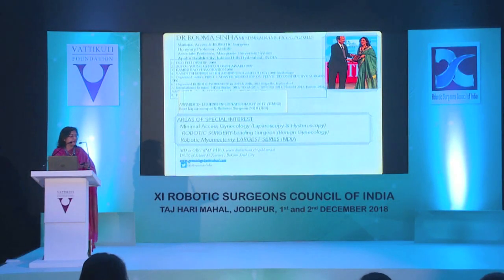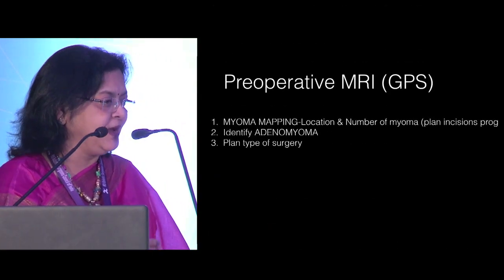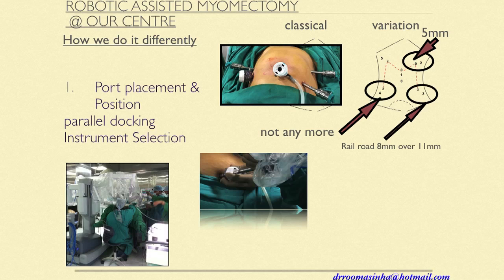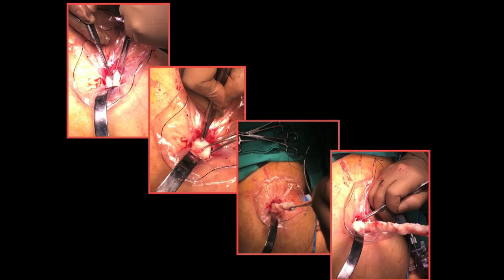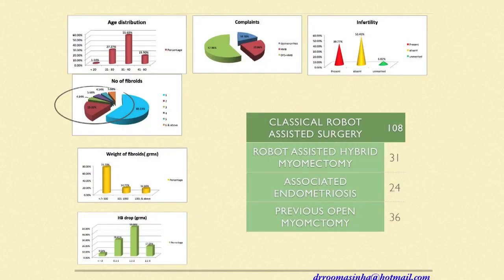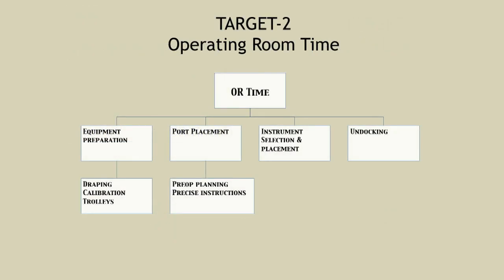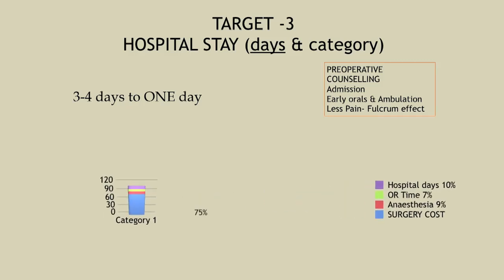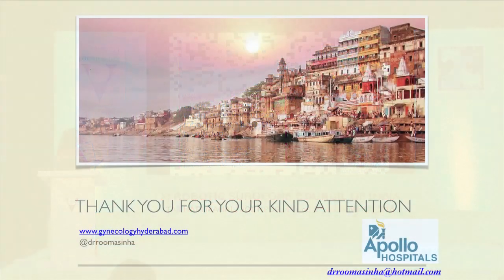Modified Cost Effective Myomectomy- Dr. Rooma Sinha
Prof. Dr. Rooma Sinha is Senior Gynecologist Laparoscopic & Robotic Surgeon at Apollo Hospital, Jubilee Hills, Hyderabad.  She tells the Robotic Surgeons Council of India (RSC) how she has taken the standard da Vinci protocol for robotic myomecomy and modified it to be more, "economically viable to our patients."

"I always work with preoperative MRI," Dr. Sinha states.  "I don't want to be in surprise, once I get into doing myomectomy."  She explains her various steps and how she successfully uses fewer ports- and robotic tools-  than called for for different types of myomas.  Her ideas for reducing the OR time also results in reduced costs overall.  Another factor she considers is reducing the hospital stay for her patients, targeting a stay of just one day, as opposed to the average of three days.  She finishes off by sharing news of a new robotic device coming soon to Indian hospitals.
An interesting lecture, with PPT's, MRI's robotic surgery videos, 12:43